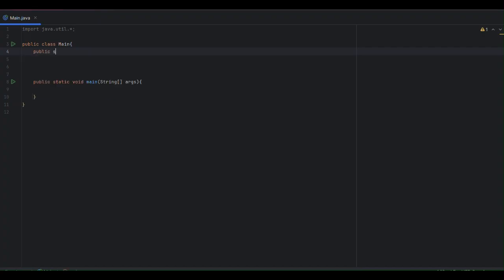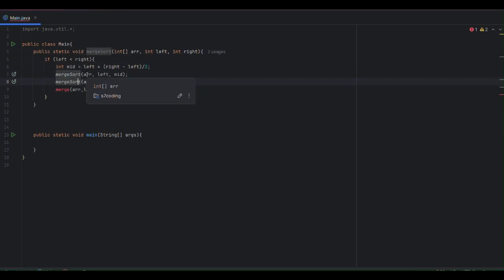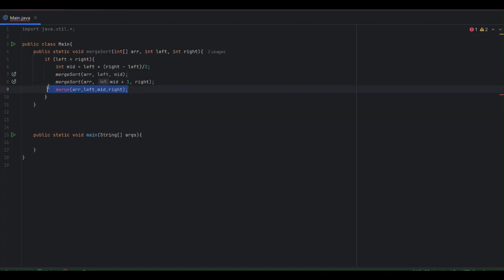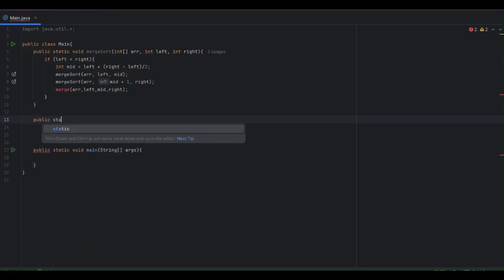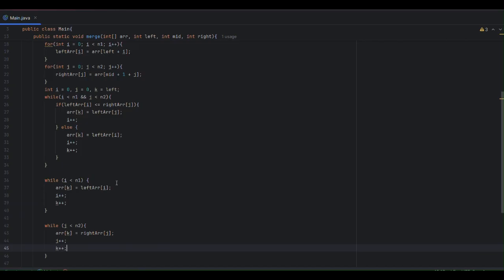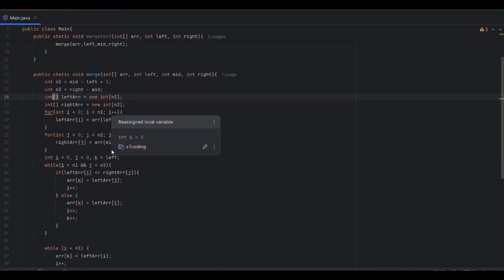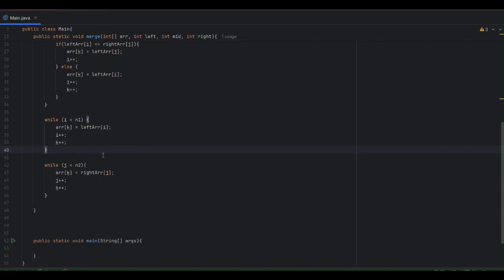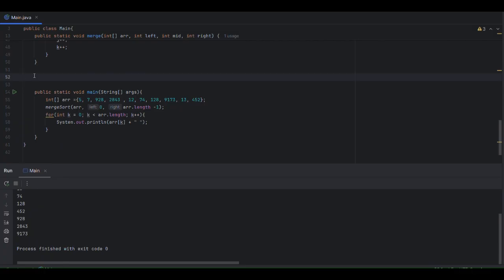Java Programming Series Episode 21: MergeSort in Java